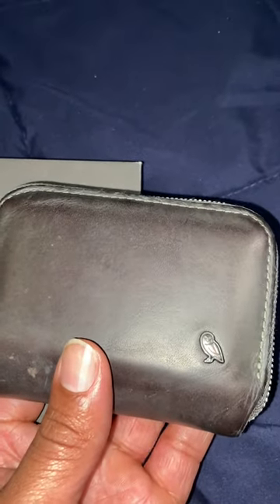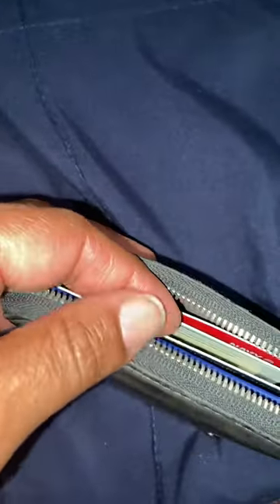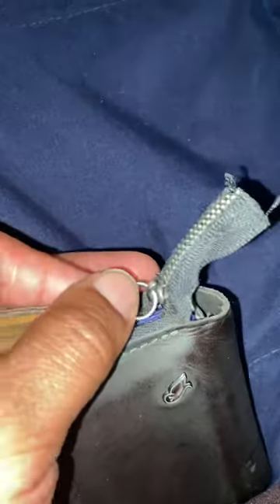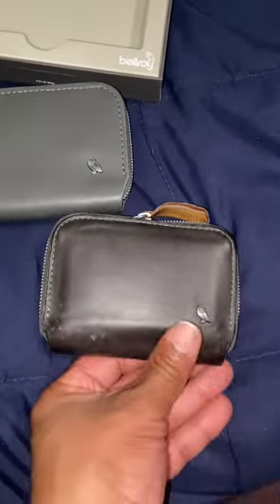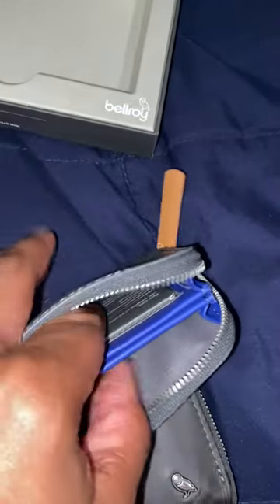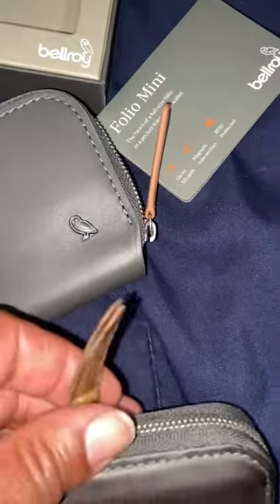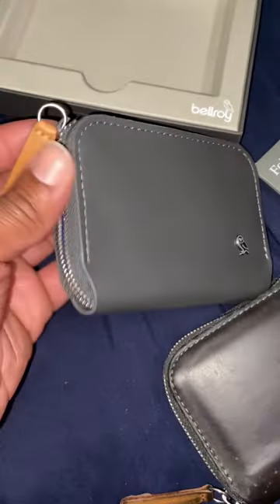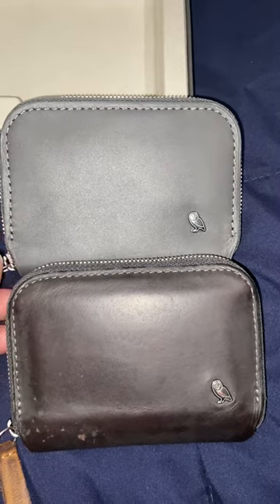Bellroy Folio Mini review